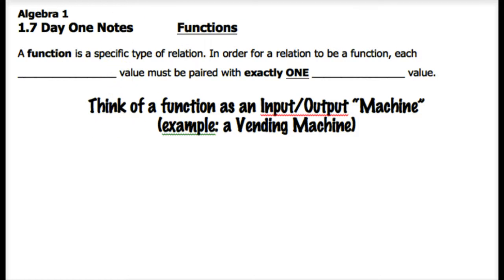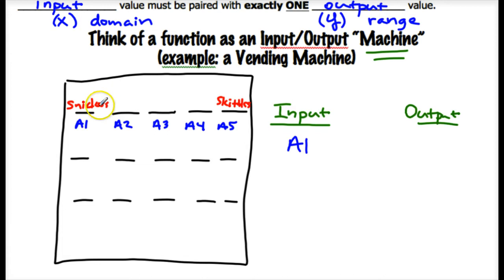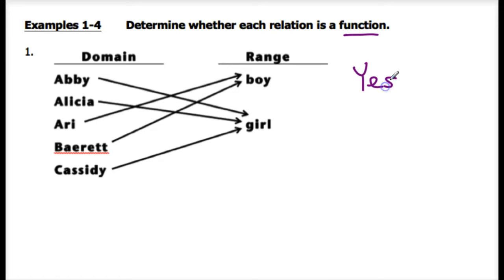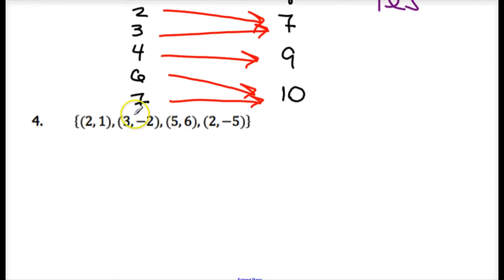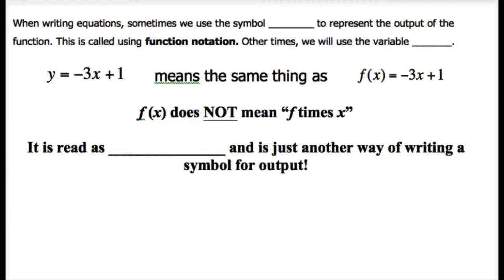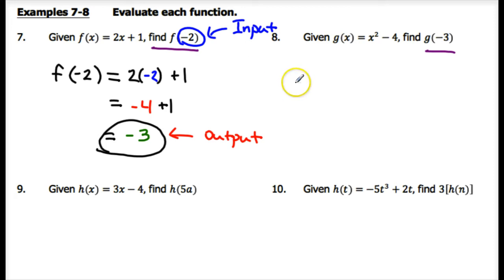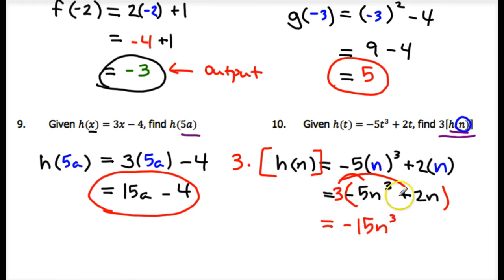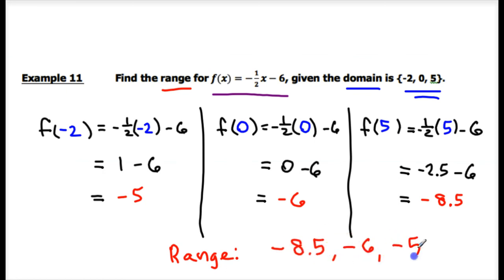1.7 Day 1 Functions